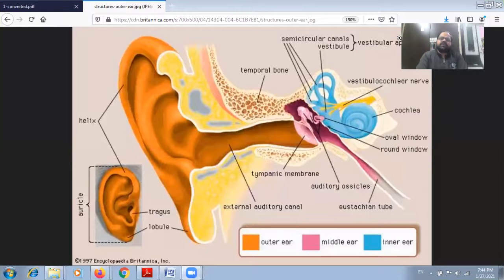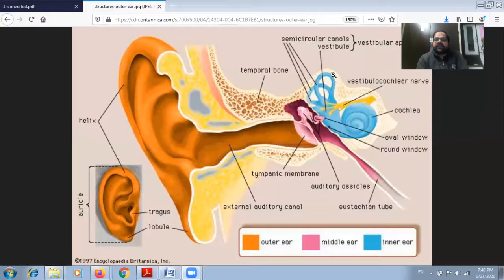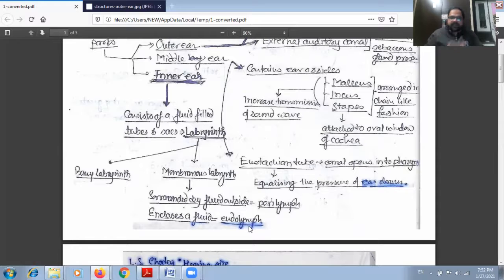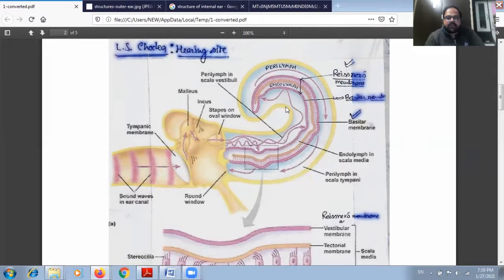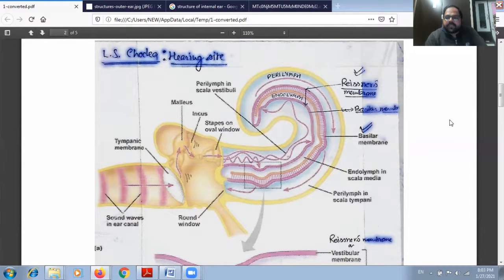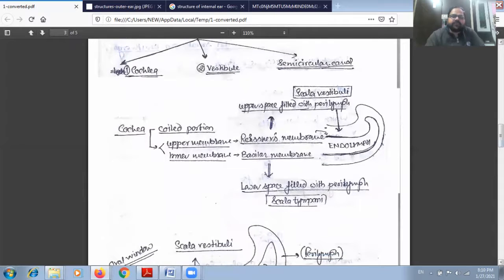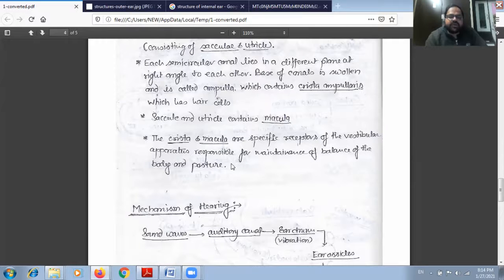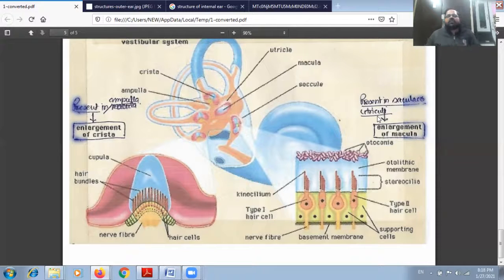Neural control and coordination 05